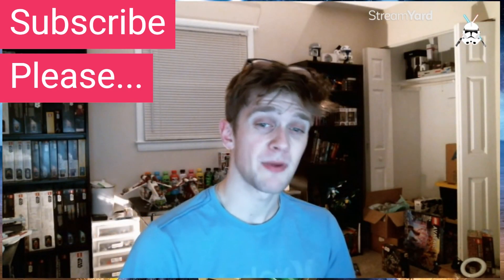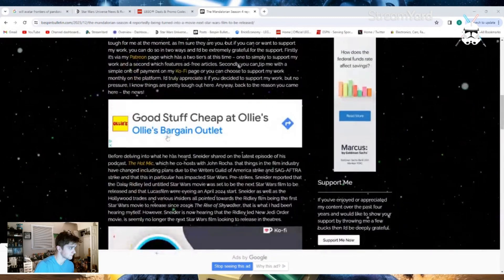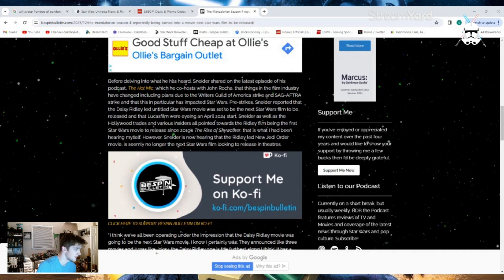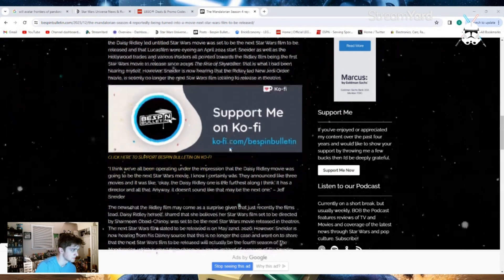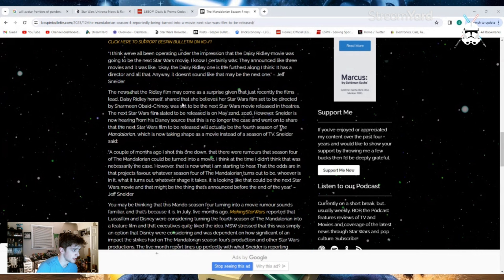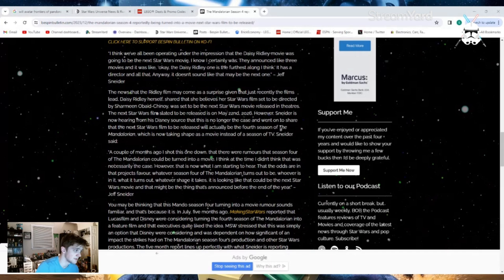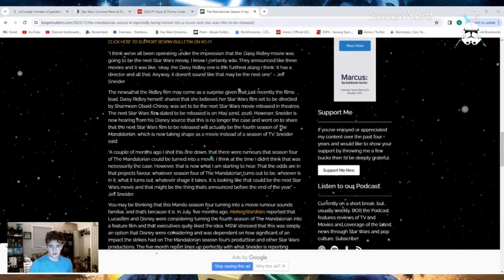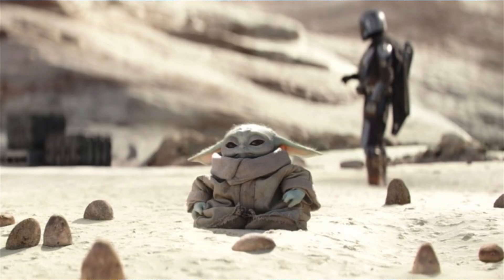Mandalorian season 4 is a movie?!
This might just be the move Disney and lucasfilm needs to make to save our favorite story